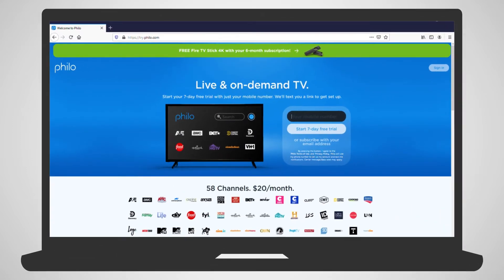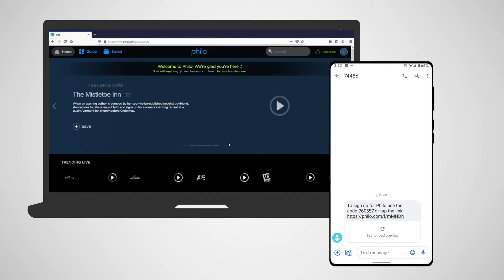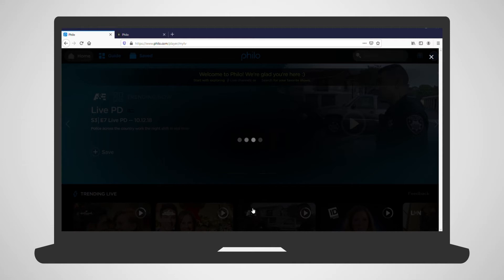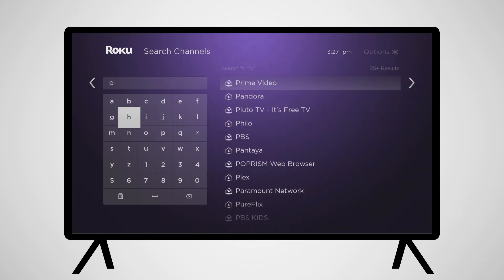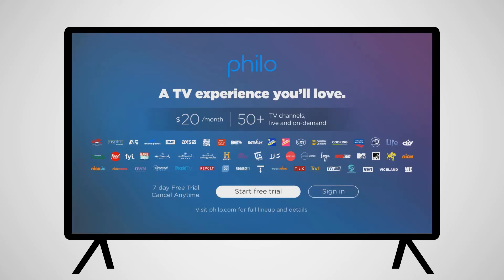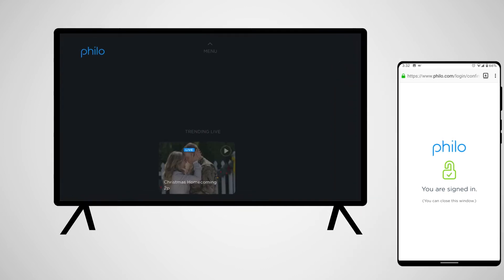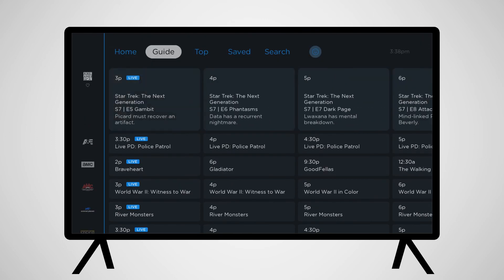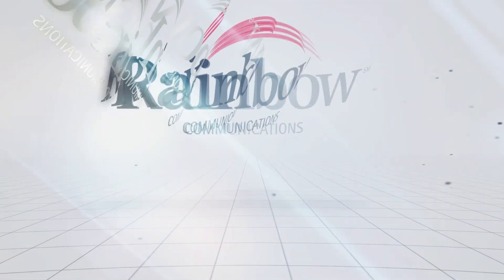Rainbow Communications: How to set-up Philo on a Roku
This video will help Rainbow broadband customers set-up Philo on a Roku streaming device.